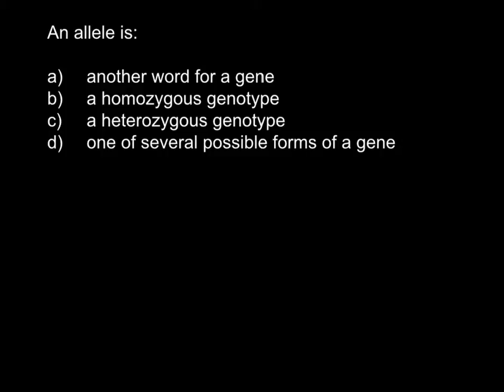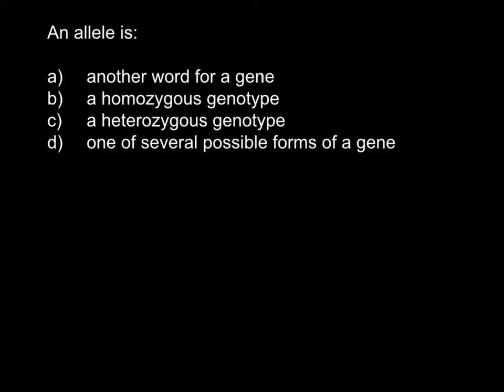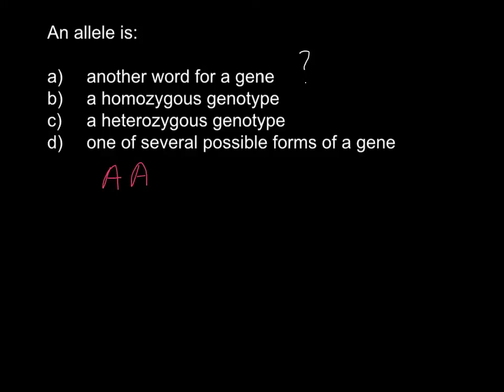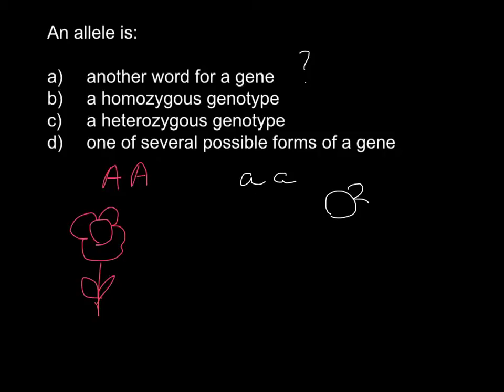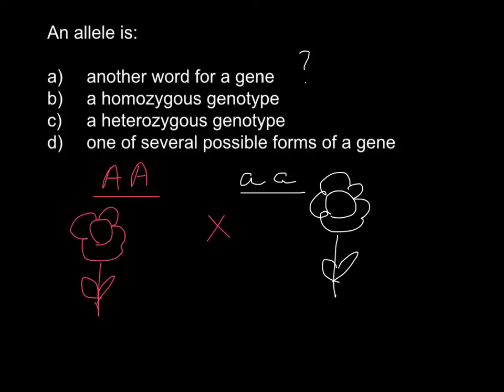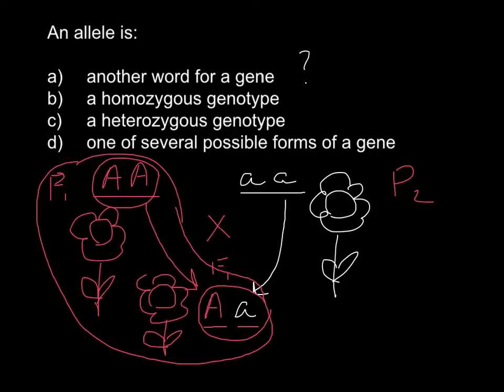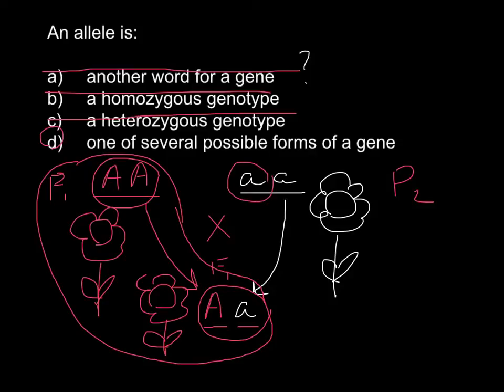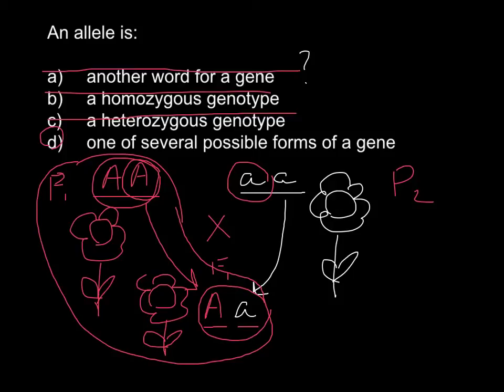Definition of the allele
An allele, or allel, is one of a number of alternative forms of the same gene or same genetic locus (generally a group of genes).It is the alternative form of a gene for a character producing different effects. Sometimes, different alleles can result in different observable phenotypic traits, such as different pigmentation. However, many variations at the genetic level result in little or no observable variation.
Most multicellular organisms have two sets of chromosomes, that is, they are diploid. These chromosomes are referred to as homologous chromosomes. Diploid organisms have one copy of each gene (and therefore one allele) on each chromosome. If both alleles are the same, they are homozygotes. If the alleles are different, they are heterozygotes.
A population or species of organisms typically includes multiple alleles at each locus among various individuals. Allelic variation at a locus is measurable as the number of alleles (polymorphism) present, or the proportion of heterozygotes in the population.
For example, at the gene locus for the ABO blood type carbohydrate antigens in humans, classical genetics recognizes three alleles, IA, IB, and IO, that determine compatibility of blood transfusions. Any individual has one of six possible genotypes (AA, AO, BB, BO, AB, and OO) that produce one of four possible phenotypes: "A" (produced by AA homozygous and AO heterozygous genotypes), "B" (produced by BB homozygous and BO heterozygous genotypes), "AB" heterozygotes, and "OO" homozygotes. It is now known that each of the A, B, and O alleles is actually a class of multiple alleles with different DNA sequences that produce proteins with identical properties: more than 70 alleles are known at the ABO locus. An individual with "Type A" blood may be an AO heterozygote, an AA homozygote, or an AA heterozygote with two different "A" alleles.
The word "allele" is a short form of allelomorph ("other form"), which was used in the early days of genetics to describe variant forms of a gene detected as different phenotypes. It derives from the Greek prefix ἀλλήλ- ["allel-"], meaning "reciprocal" or "each other", which itself is related to the Greek adjective ἄλλος (allos; cognate with Latin "alius"), meaning "other".